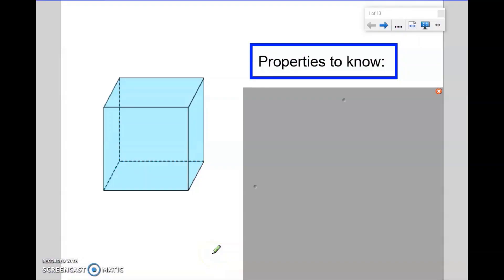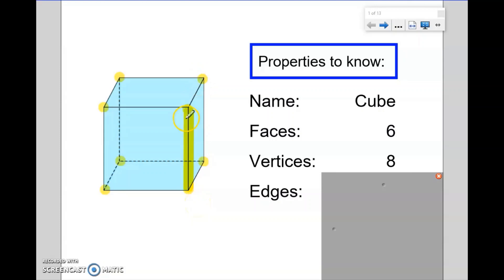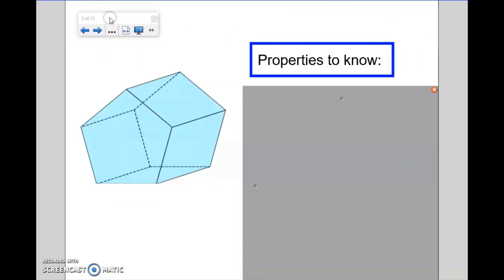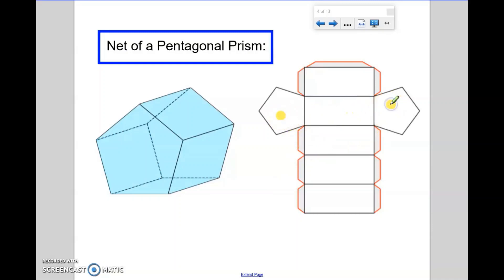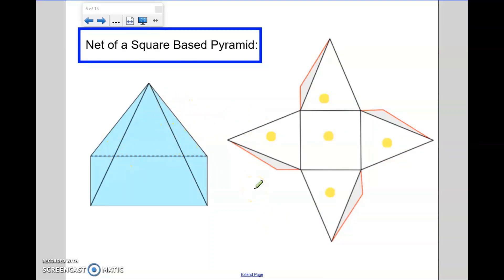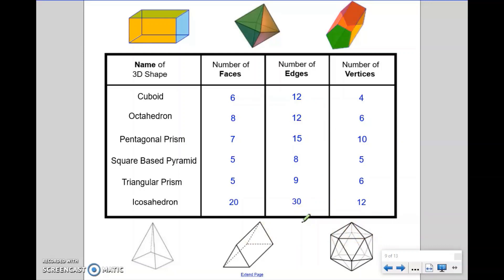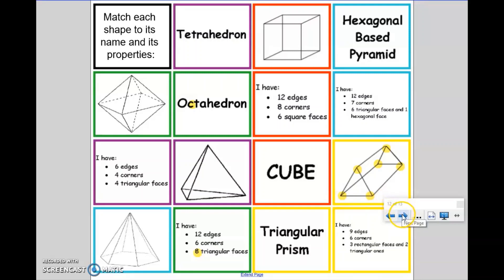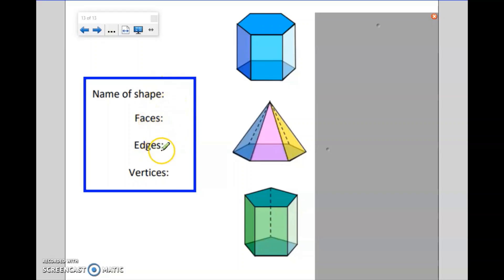Properties of 3D Shapes (That Maths Channel)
Detailed tutorial and task teaching the topic of Properties of 3D Shapes.